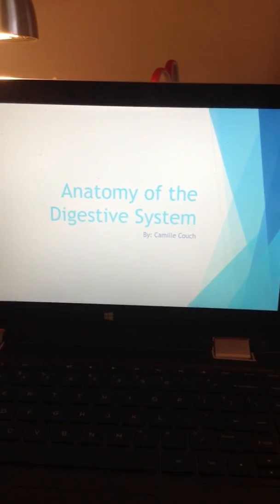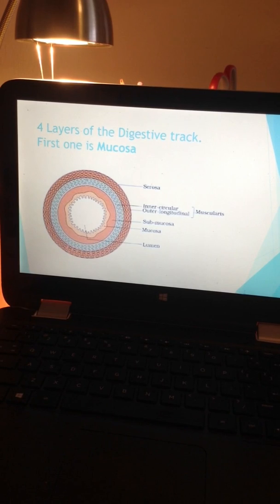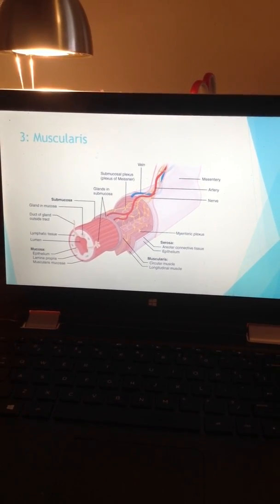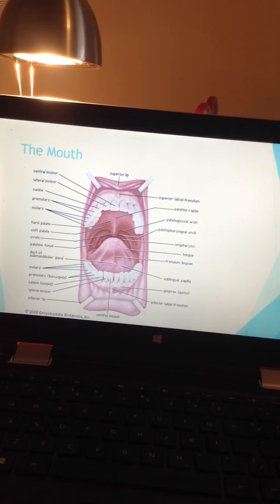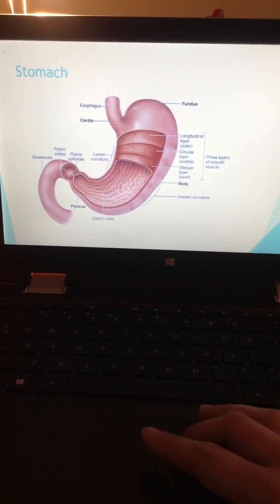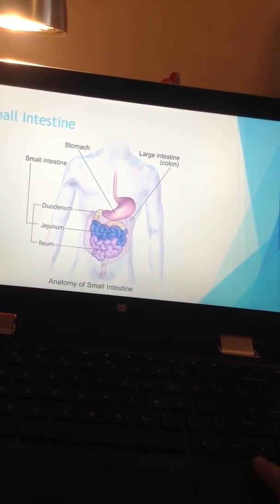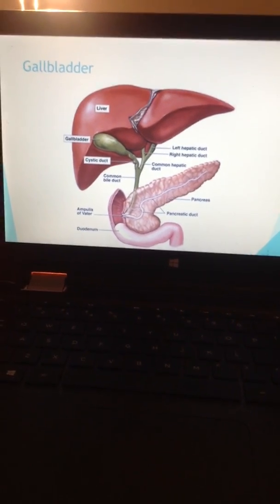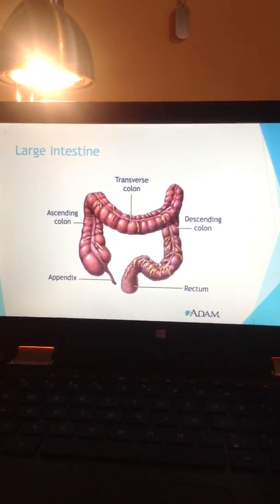trim 0EE657F0 356D 49D3 9DD3 AD4FA8E72EFA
BIO265 anatomy of digestive system